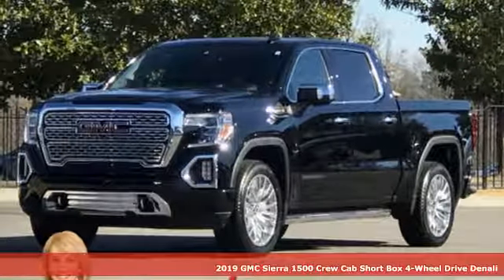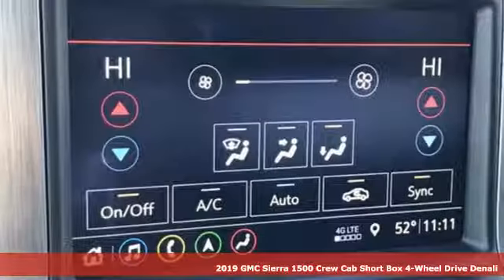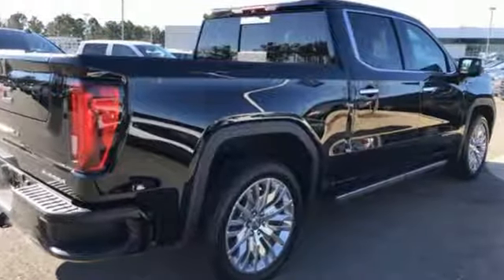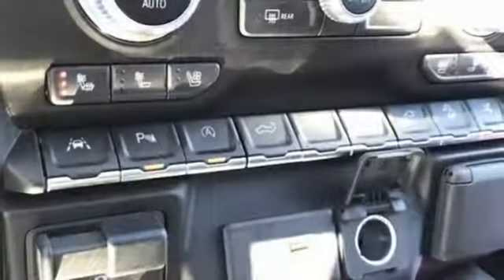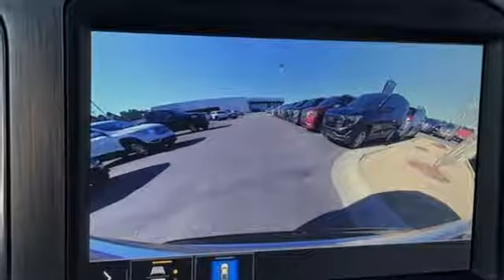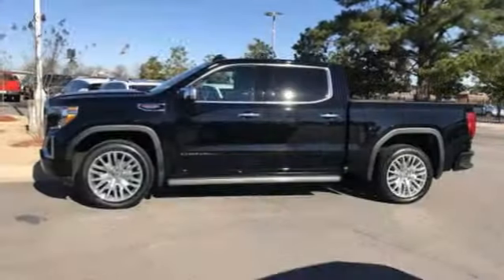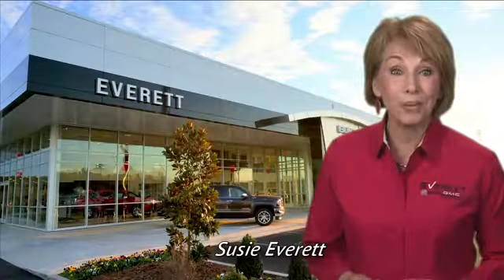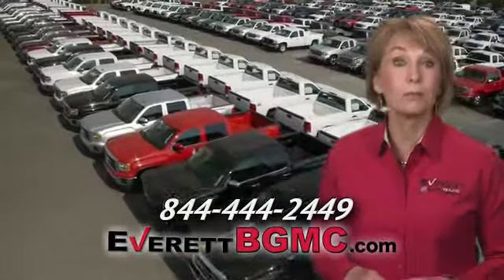New 2019 GMC Sierra 1500 Benton AR Bryant, AR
Year: 2019
Make: GMC
Model: Sierra 1500
Trim: Denali
Engine: 8 Cyl. 6.2L
Transmission: Automatic
Color: Onyx Black
Interior: Jet Black
Stock #: KZ102523
VIN: 1GTU9FEL9KZ102523
DISCOVER THE DIFFERENCE! @ EverettBGMC.com, 2019 GMC Sierra 1500 Denali Onyx Black, 10-Speed Automatic, 4WD, Jet Black Leather.

Address:
21099 Interstate 30